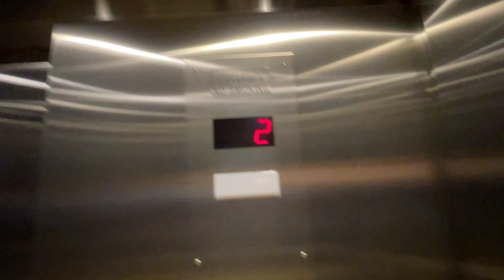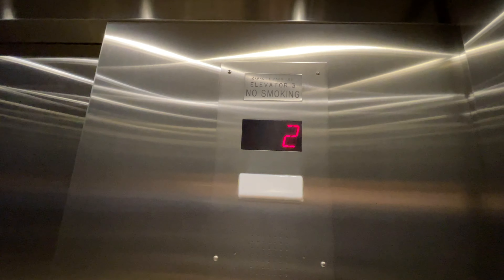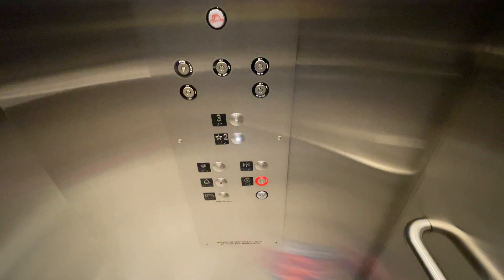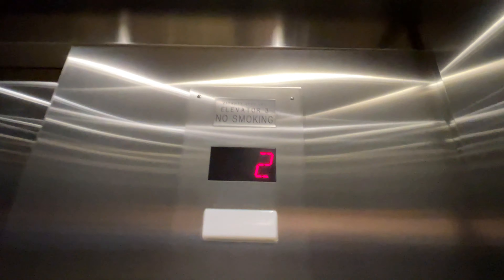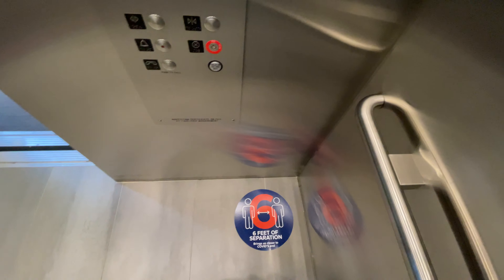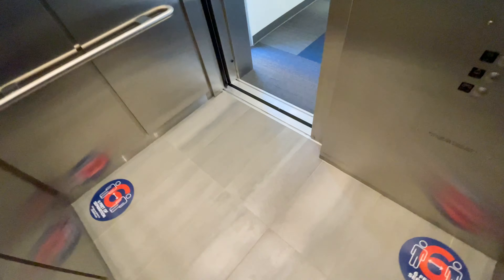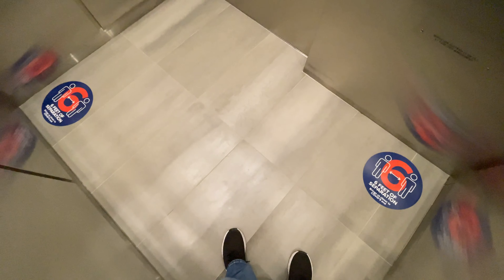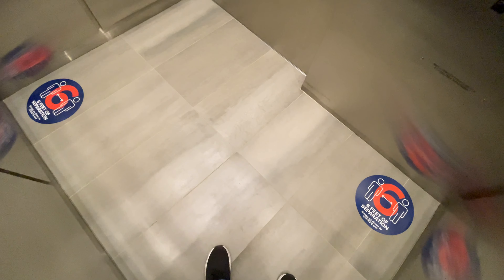iPhone 12 Pro: Epco Hydraulic Elevator/Lift (around the back) @ McClelland Hall UA Tucson AZ